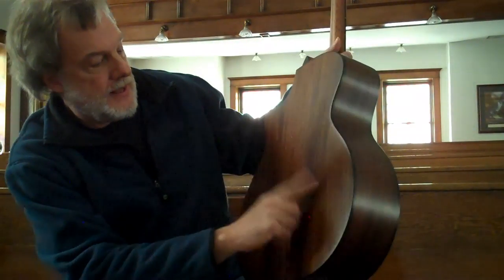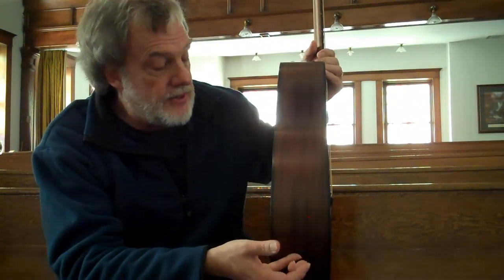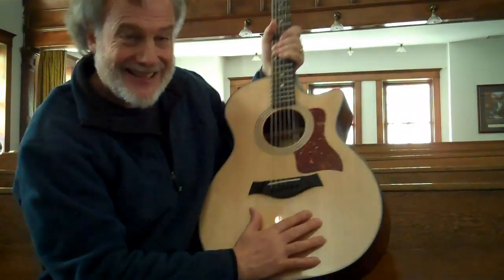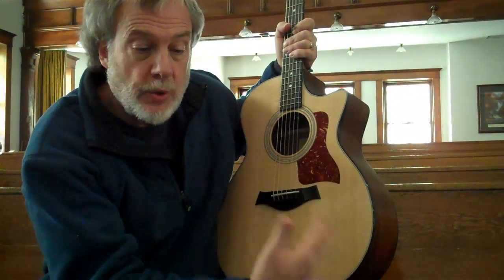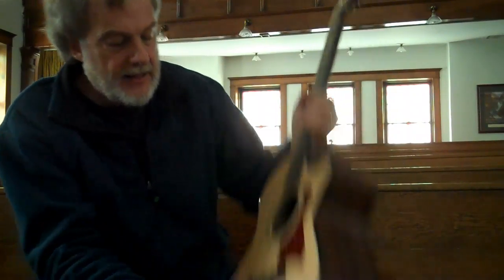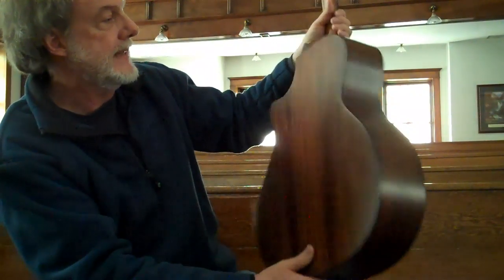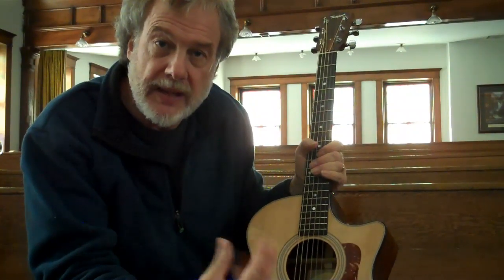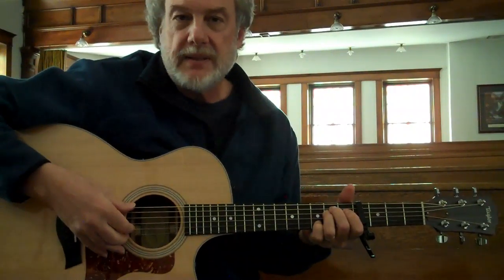Taylor 314ce Review & Buyer's Guide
My review of the Taylor 314ce guitar.  Taylor guitars are great.  Here are a few things to keep in mind when buying.

The 314ce is a great choice for leading worship.